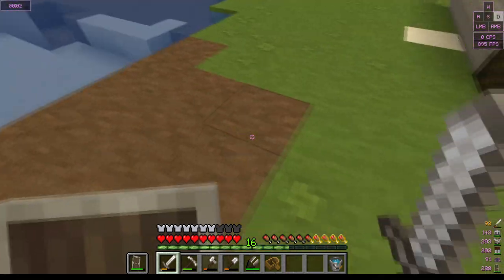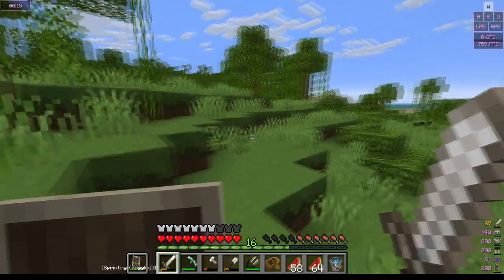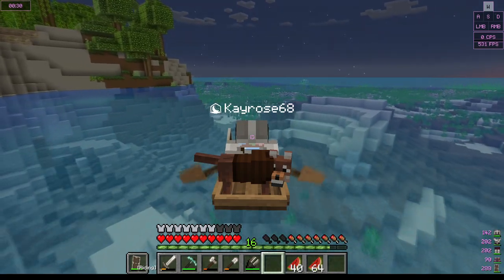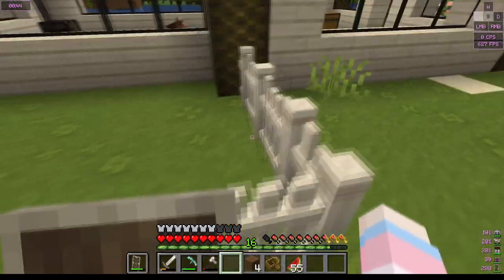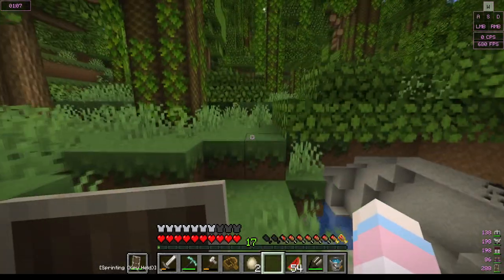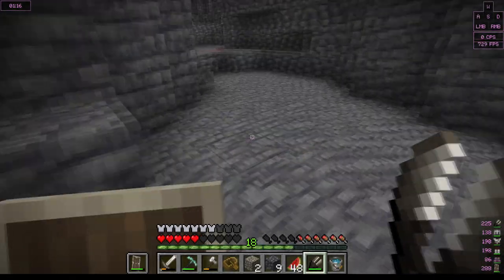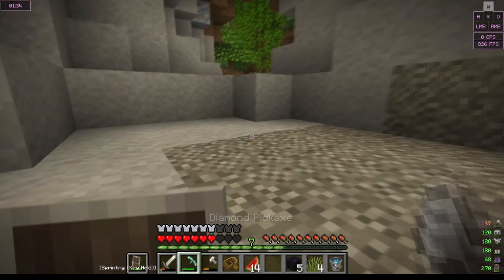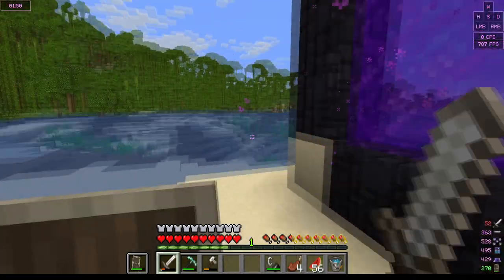SO MUCH IS HAPPENING!! Kay Plays Minecraft Ep 4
More minecraft!! we are advancing and getting more good stuff and learning more about the game :)))